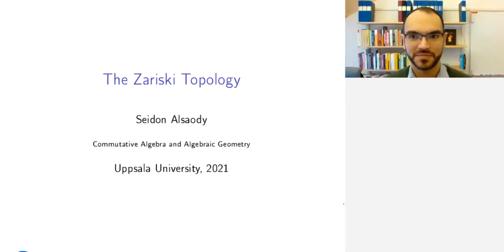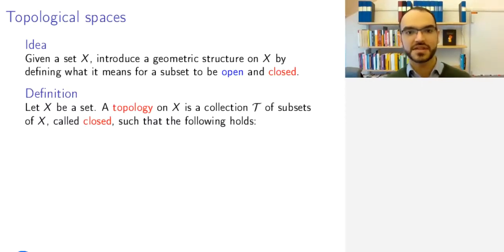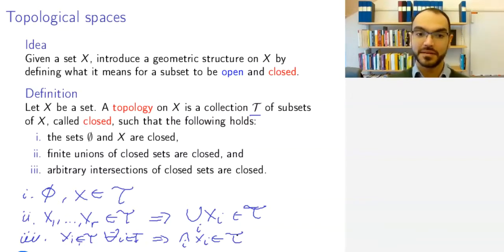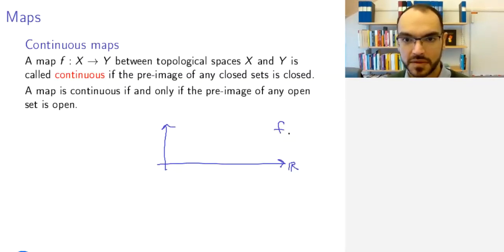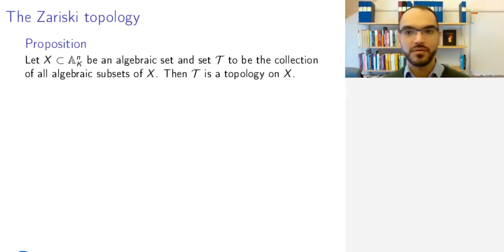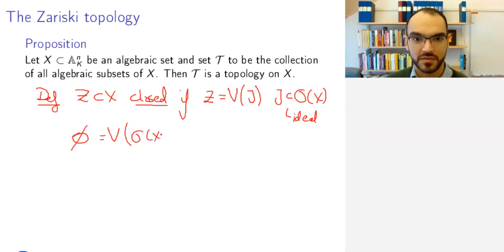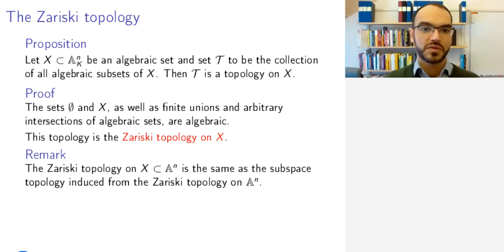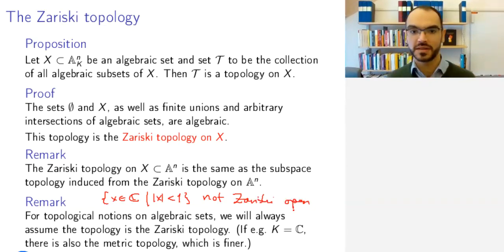3.1 The Zariski topology (Commutative Algebra and Algebraic Geometry)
How can we study the shapes of zero sets?

Keywords: topological spaces, Zariski topology.